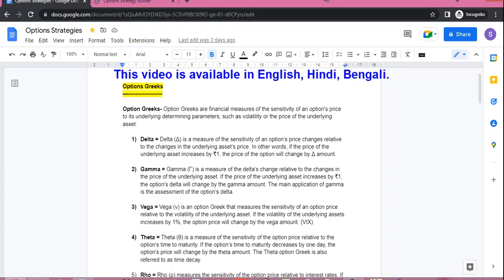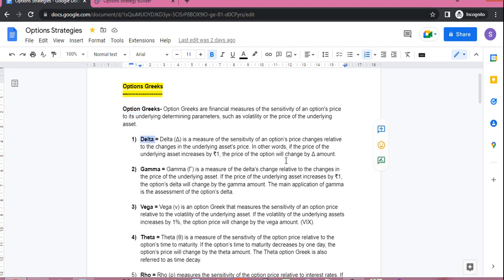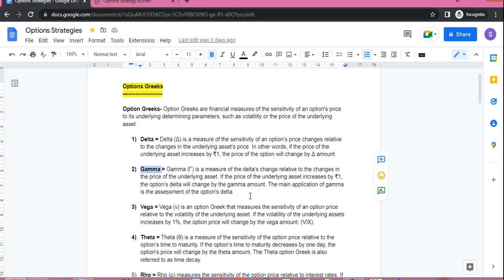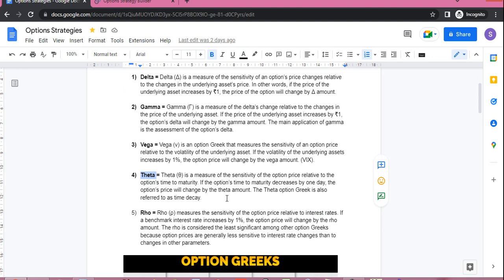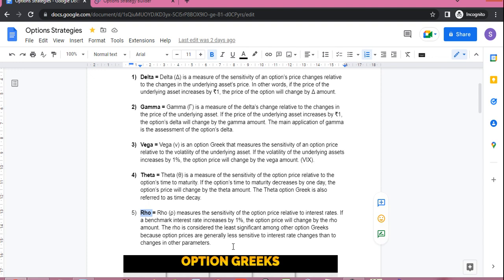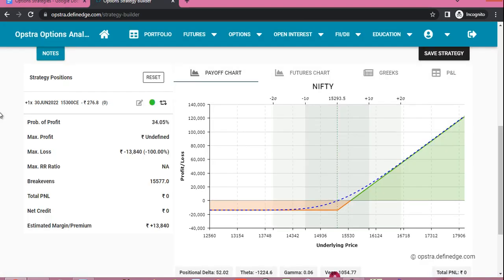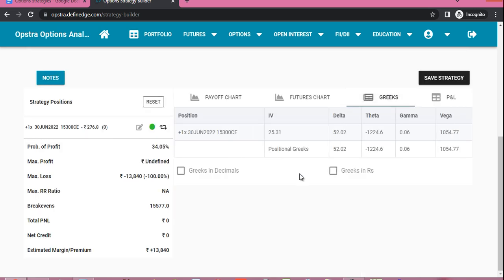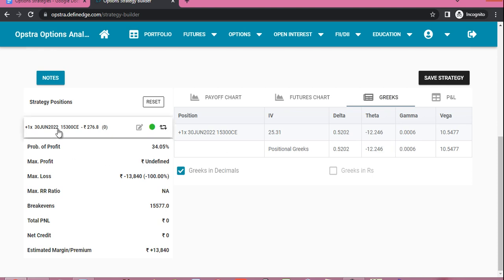6 Option Greeks, Learn the Tricks! Beast on YouTube Gamma Delta Theta Vega Rho Option Buying Trading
Today's Topics-
1. What is Options Greek ?
2. What is Delta ?
3. What is Gamma ?
4. What is Gamma Effect ?
5. What is Vega ?
6. What is Theta ?
7. What is Time Decay / Theta Decay ?
8. What is Rho ?
9. Why Rho is important for Hedge Funds / FII ?
10. What is Opstra Option Analytics by DefineEdge ?
11. How to do Virtual Trading in India / Virtual Options Trading in Nifty / BankNifty ?
12. Practical application of Options Greeks ?
13. Why Vega is friend of Option Buyer / Vega is Enemy of Option Seller ?
14. Why Theta is friend of Option Seller / Theta is Enemy of Option Buyer ?